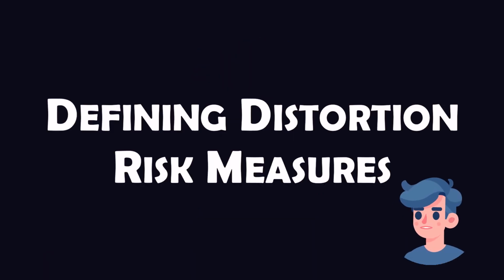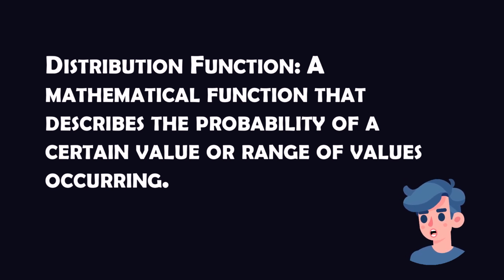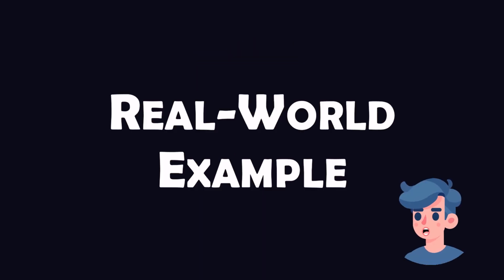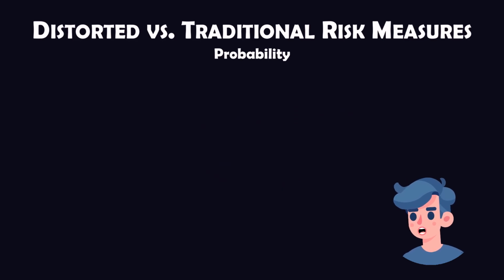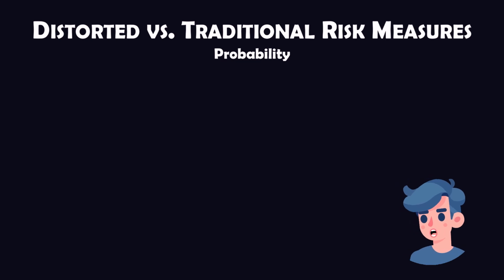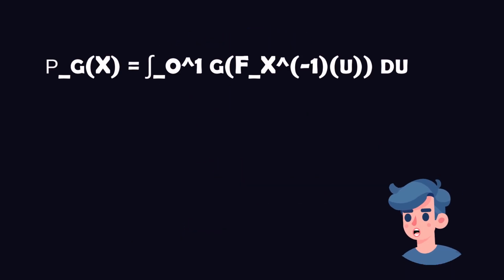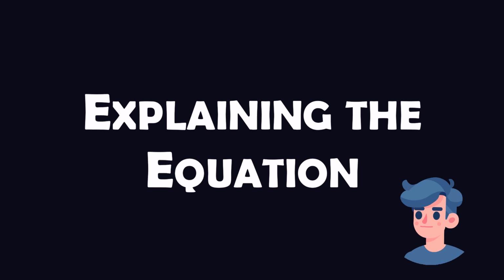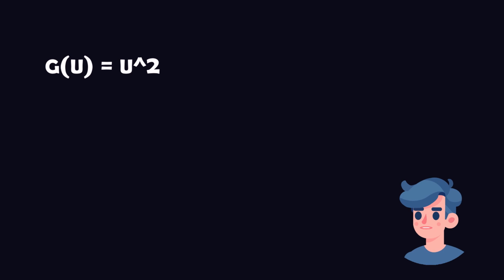Understanding Distortion Risk Measures in Financial Modeling